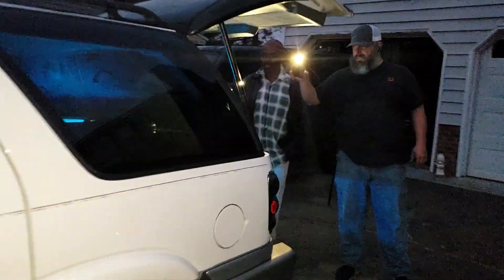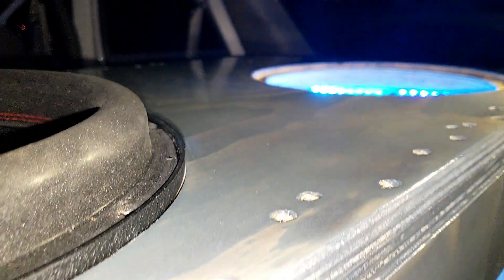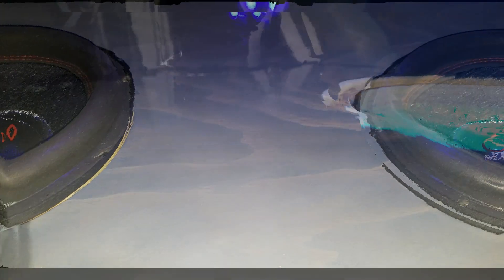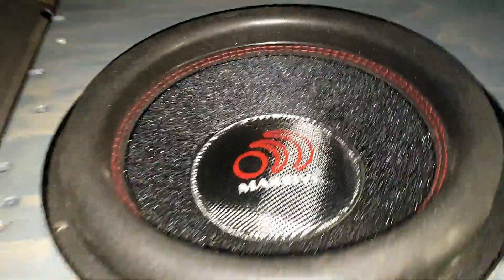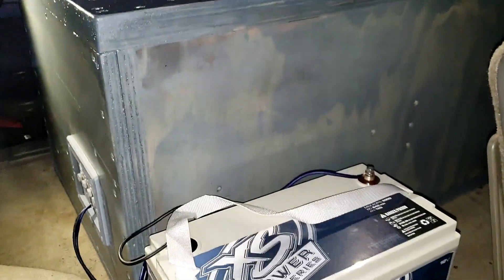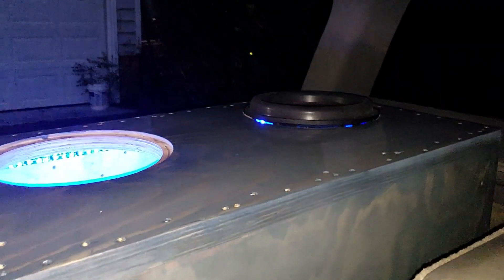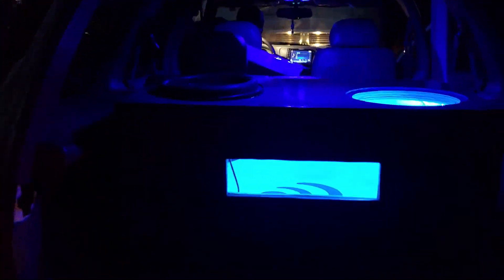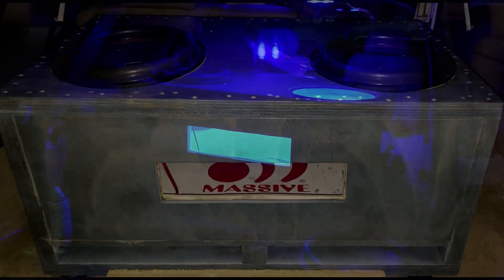Custom Box Build Part 5 | Massive Audio, Wolfram Audio, Skar Audio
In part 5 we are showing the finished product of the custom box. Please watch parts 1-4.

2 Massive Audio Hippo XL 12's
Wolfram 4500
(2) Skar Audio 150.4
Mechman 250